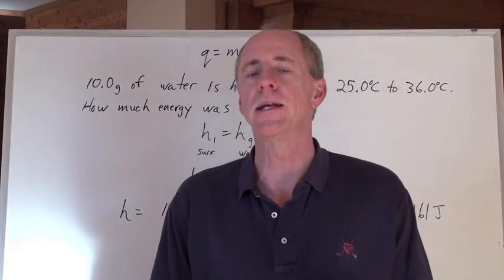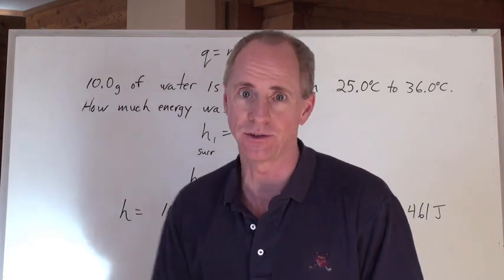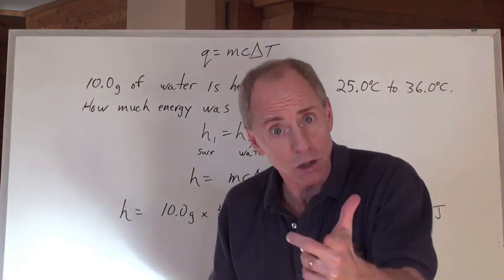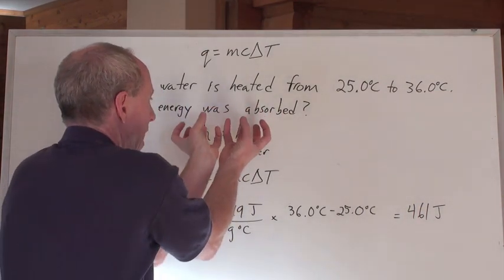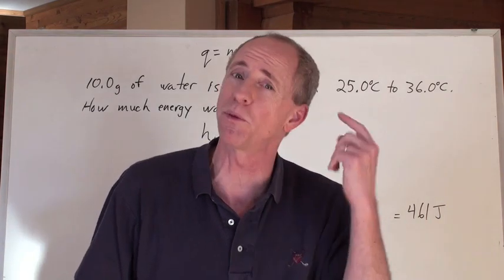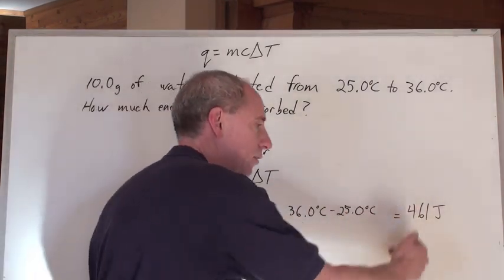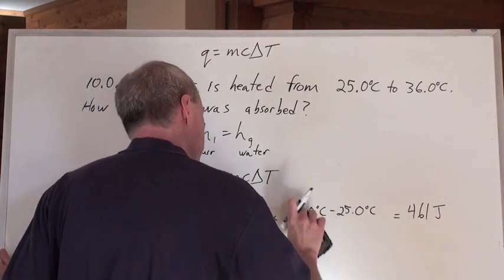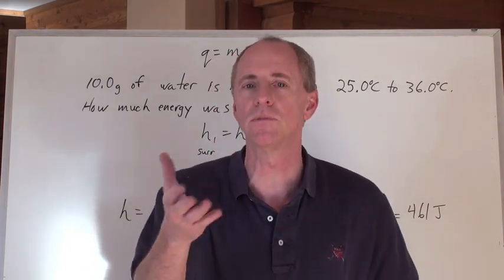Chemguy Chemistry: Energy 4: q=mct Calculations